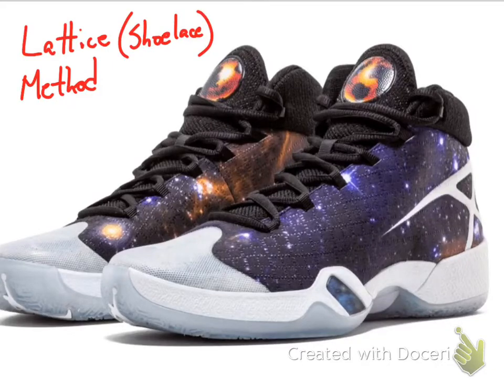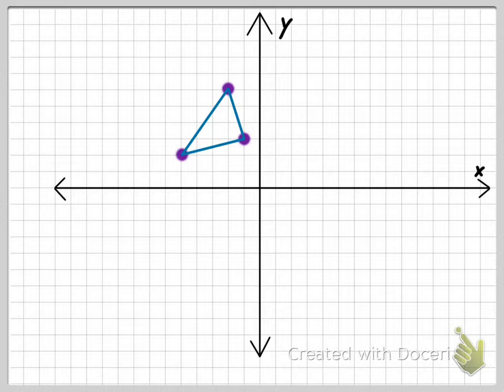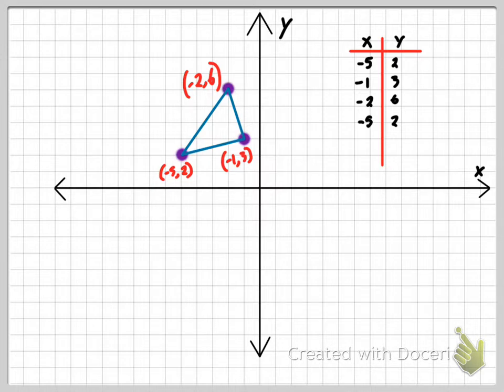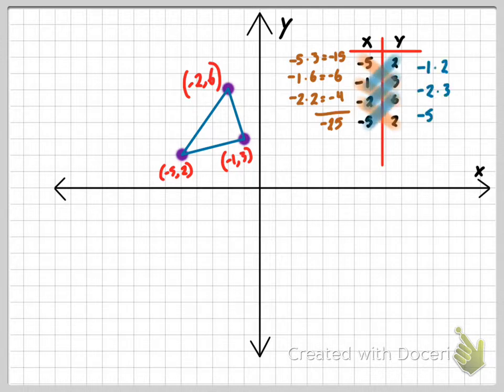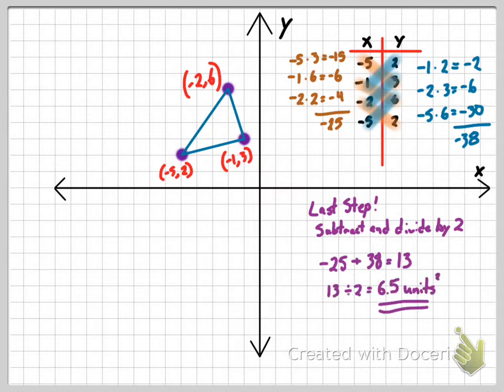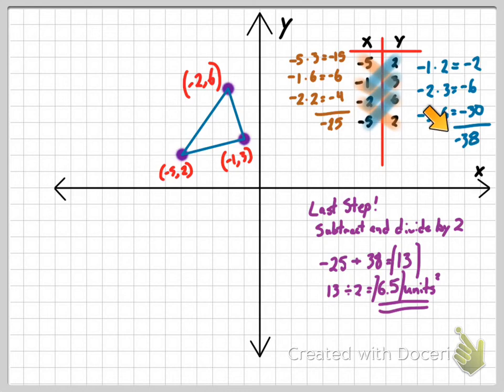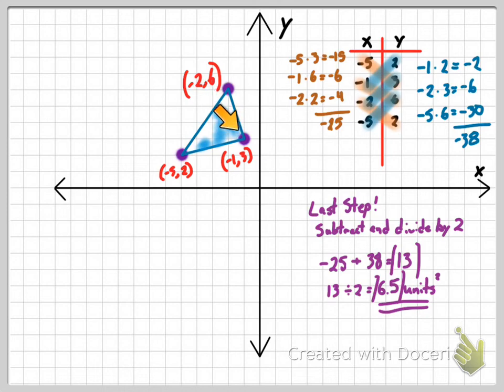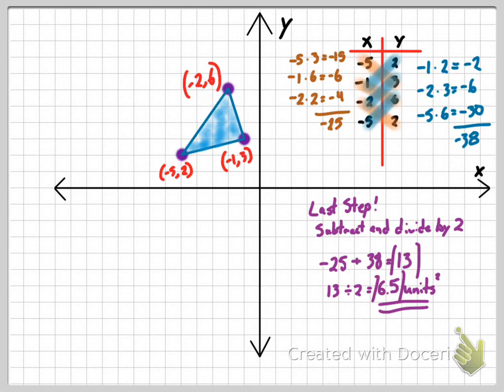Shoelace method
A way to find area on the coordinate plane